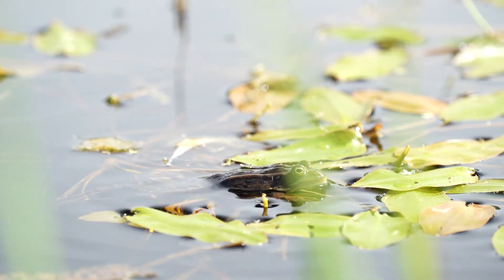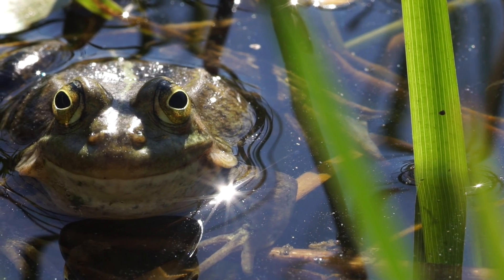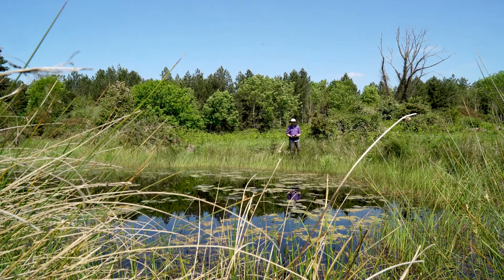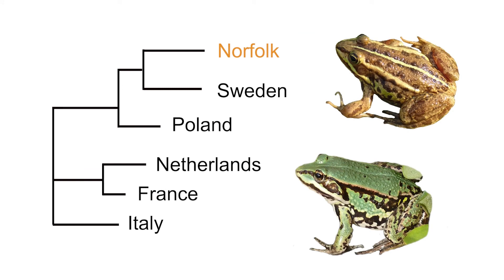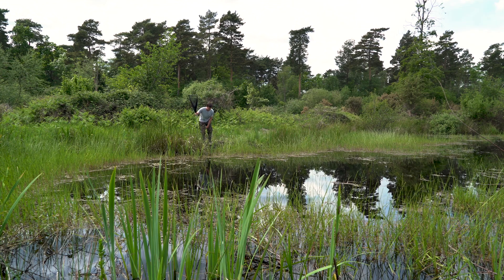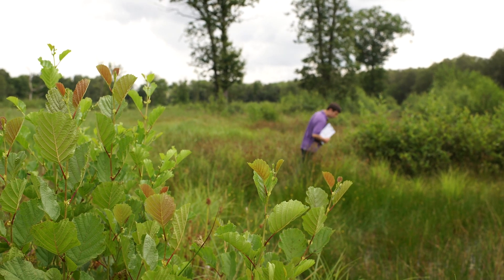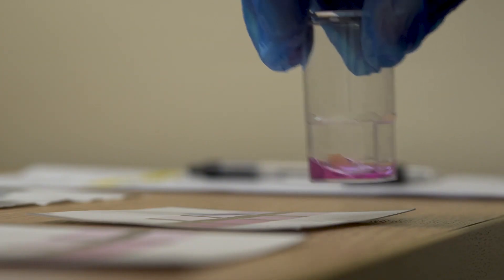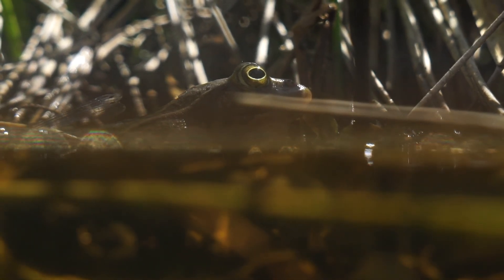Recovering the northern pool frog – England’s rarest amphibian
The Pool Frog Recovery Project, supported by the Government’s Green Recovery Challenge Fund, is the latest stage in ARC’s long-term work to reintroduce the northern pool frog to England after its extinction here in the 1990s. The project team tells us more about this internationally important species and our work to return it to its former home in Norfolk.

Music composed by Rob Hicks and Tristan Noon

This project is funded by the Government's Green Recovery Challenge Fund. The fund was developed by Defra and its Arm's-Length Bodies.